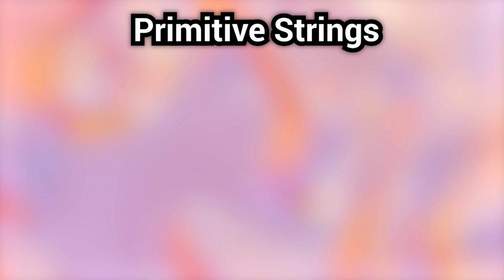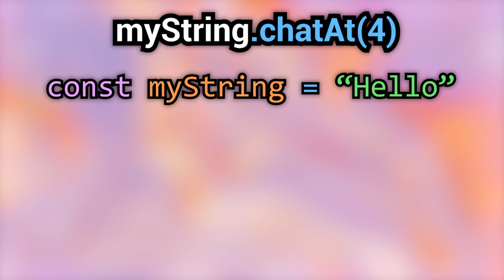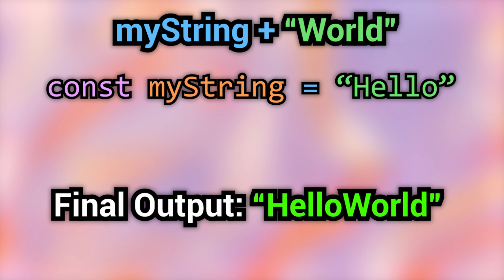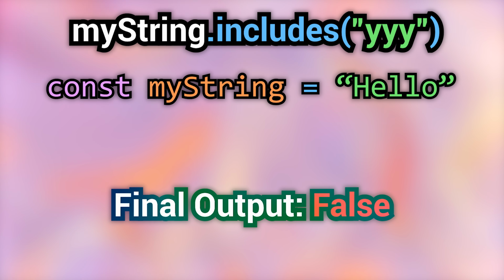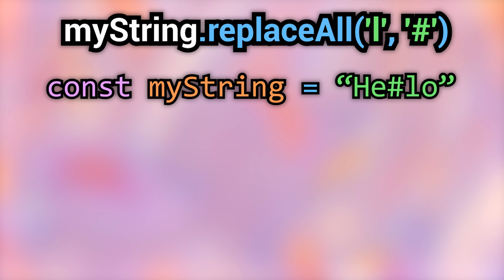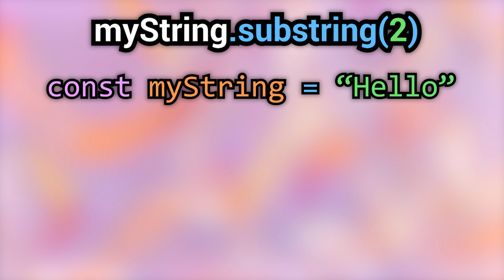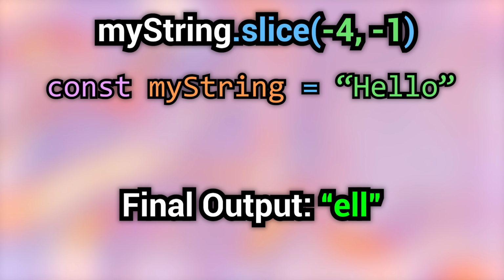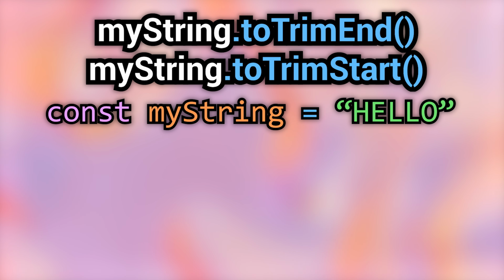Learn EVERYTHING About JavaScript STRINGS In 4 MINUTES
In this video you'll learn about Strings in JavaScript as fast as possible, I hope this helps! These videos are quite old and I don't sound as good on the mic!

Everything you need to know about JavaScript Strings in 2 minutes!